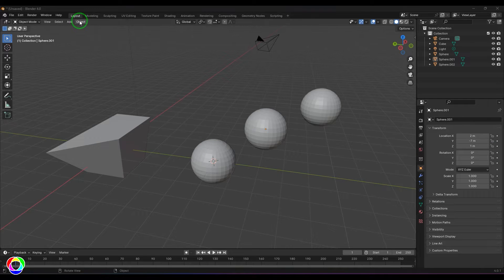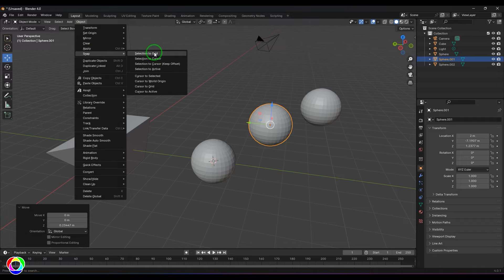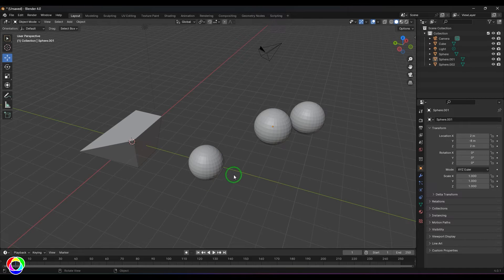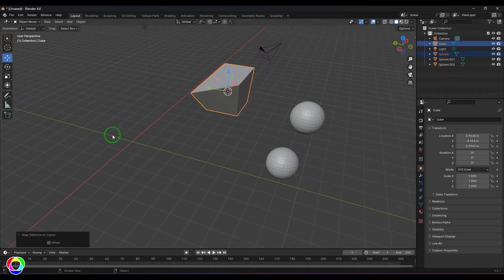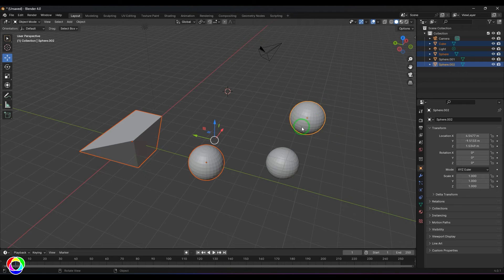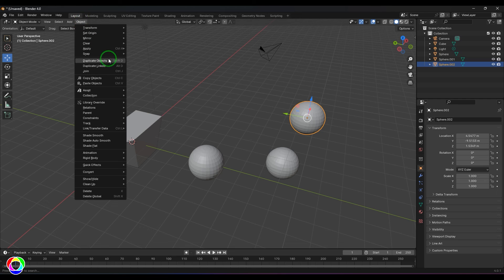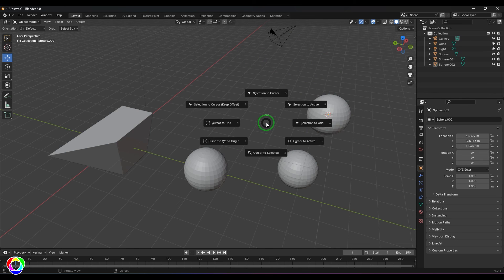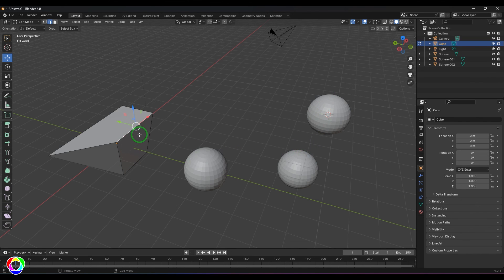Snap to Grid, Cursor (Offset), Active. Cursor to World Origin, Active, Selected - Blender Basics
Welcome to another Blender Basics tutorial! In this session, we're demystifying essential concepts: Snap to Grid, Cursor (Offset), and Cursor to World Origin. Whether you're a Blender beginner or looking to sharpen your skills, this tutorial breaks down these fundamental features, making them easy to understand and use in your projects.

00:00:05 Selection to Grid
00:00:56 Selection to Cursor
00:01:33 Selection to Cursor (Active)
00:02:10 Selection to the Active
00:02:38 Cursor to the selected
00:02:49 Cursor to the World Origin
00:02:55 Cursor to the Grid
00:03:06 Cursor to the Active
00:03:10 Shift + S Keyboard Shortcut

What You'll Learn:
🔷 Snap to Grid: Uncover the power of precise object placement by snapping to the grid. Learn how to align your elements with accuracy, ensuring a clean and organized 3D workspace.
🔶 Cursor (Offset): Dive into the world of the 3D cursor and discover how to use it with precision. Master the art of offsetting the cursor for strategic modeling and efficient scene arrangement.
🔷 Cursor to World Origin: Explore the benefits of resetting your 3D cursor to the world origin. This technique is crucial for maintaining order in your projects and streamlining your workflow.
🔶 Active, Selected: Understand the significance of active and selected elements in Blender. Learn how to leverage these properties to enhance your modeling and editing efficiency.
This tutorial is tailor-made for Blender enthusiasts at all skill levels. We simplify complex concepts, providing clear explanations and practical examples. By the end of this video, you'll have a solid grasp of these fundamental Blender features and how to integrate them seamlessly into your creative process.
We have a range of Blender content coming your way to empower your 3D journey.
Join us on this Blender exploration — from Snap to Grid to mastering the 3D cursor, we're unlocking the full potential of Blender's capabilities. Ready to elevate your 3D artistry? Let's get started!